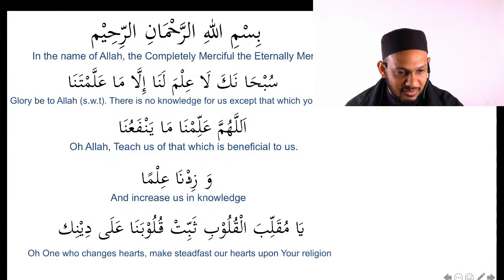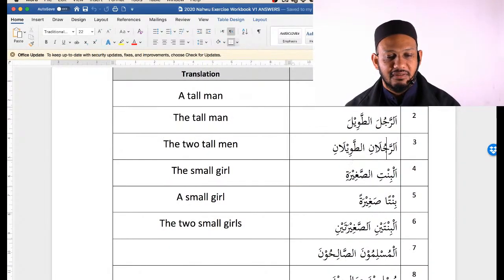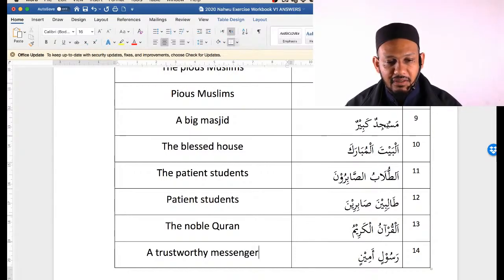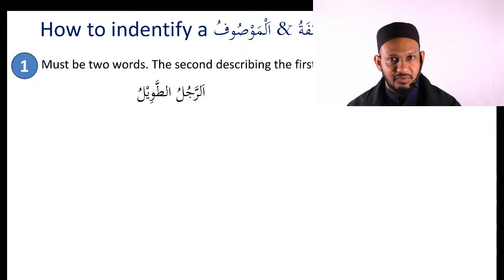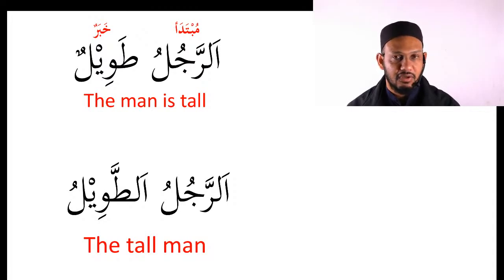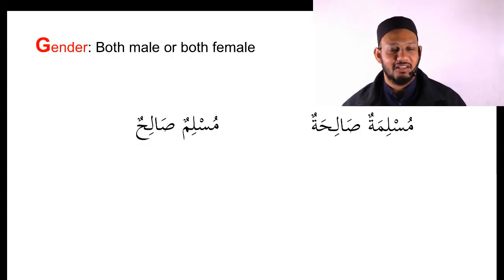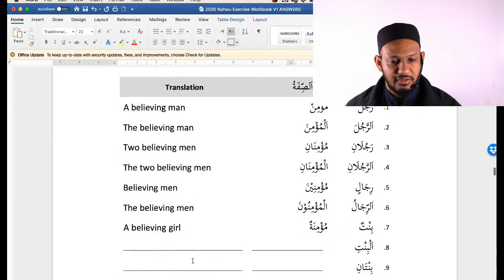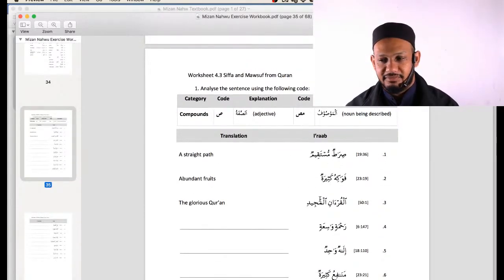7. Arabic Online - Nahwu 1 - Siffa and Mawsuf - Ml Khalil Hendricks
Mizan Institute / Week 7 - / 17 May